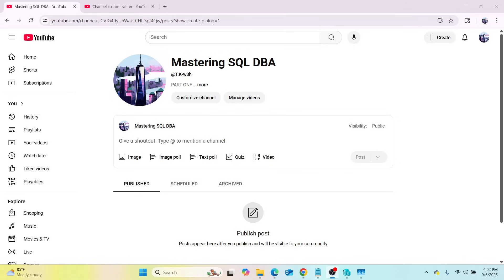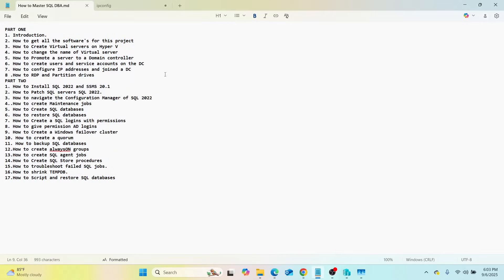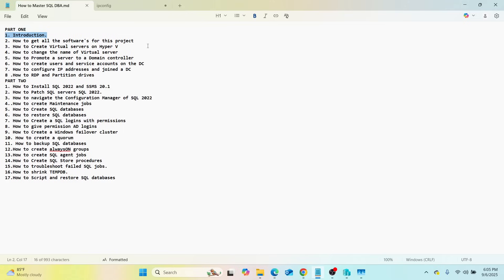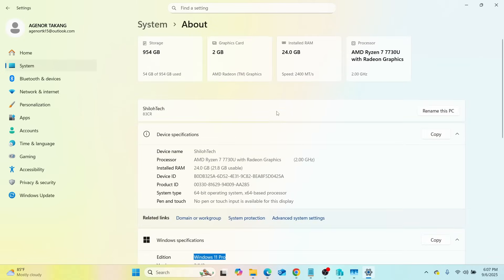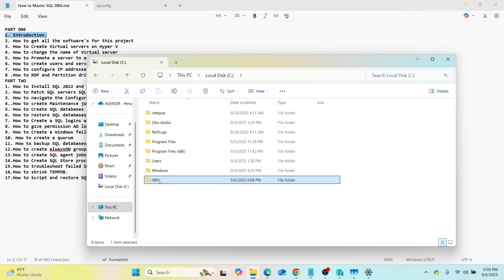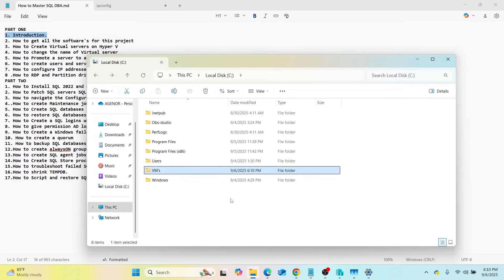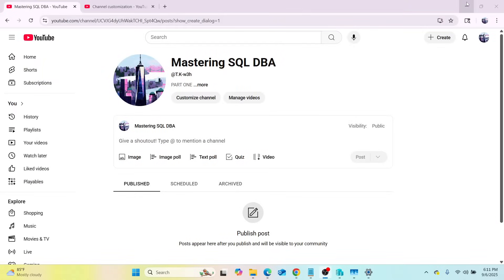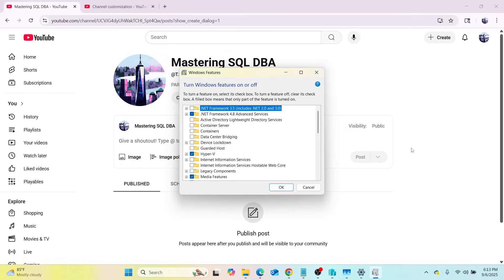1 Introduction to how to master SQL DBA with T.K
Introduction to the project. Discuss what is required to succeed and project layout as shown below
PART ONE
1.Introduction
2.How to Get all the software's needed for this project
3.How to Create Virtual servers on Hyper V
4.How to Change the name of created Virtual server
5.How to Promote a Domain server to a Domain controller
6.How to Create users and service accounts on a DC
7.How to Configure IP addresses and joined a DC
8A.How to RDP and ping servers
9B.How to Partition server drives
PART TWO
10A.How to Install SQL 2022 and SSMS (Pre-Checks)
11B.How to Install SQL 2022 and SSMS (Installation)
12.How to Patch SQL 2022 Instance
13.How to Login and access SQL using SSMS
14.How to Navigate the SQL Configuration Manager(redbox)
15.How to Create SQL index and backup Maintenance jobs
16.How to Create SQL databases
17.How to Restore SQL databases
18.How to Create SQL and AD logins with permissions
19.How to Create a Windows failover cluster
20.How to Backup and restore SQL databases
21.How to Create SQL alwaysON AG groups
22.How to Remove a database, add a database, failover a database and suspend data movement in AlwaysOn AG
23.How to restore a database using log and data files
24.How to Script and restore a database structure
25.How to Create a SQL linked server
26.How to Create SQL agent jobs
27.How to Create a SQL linked server
28.How to Troubleshoot failed SQL jobs
29.How to Shrink SQL databases